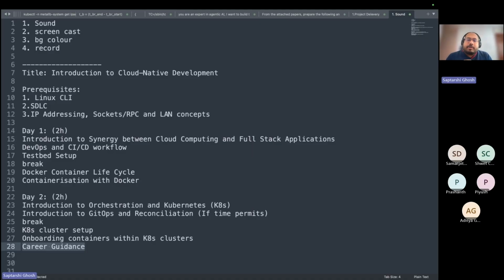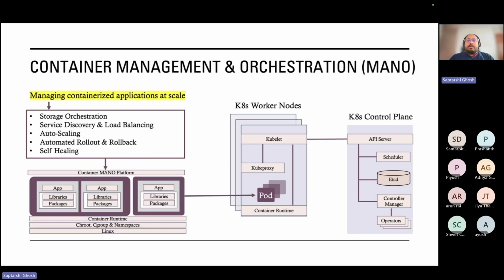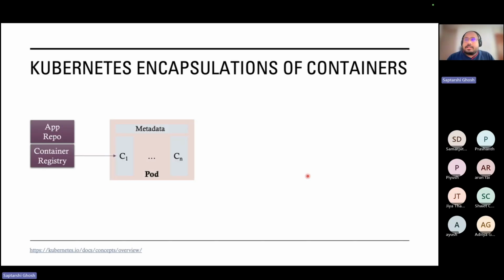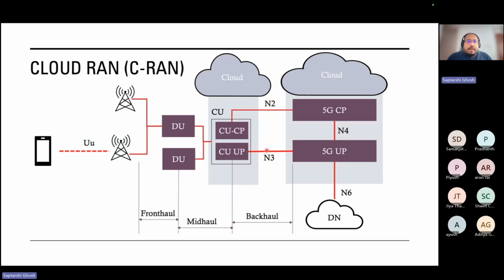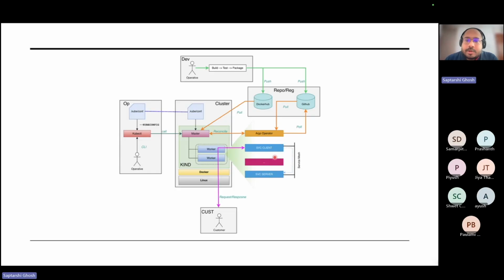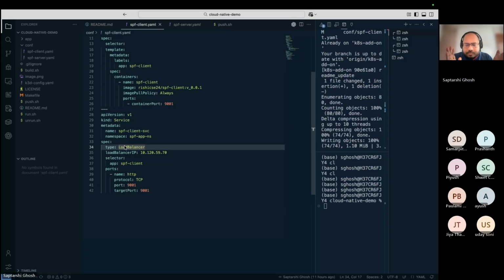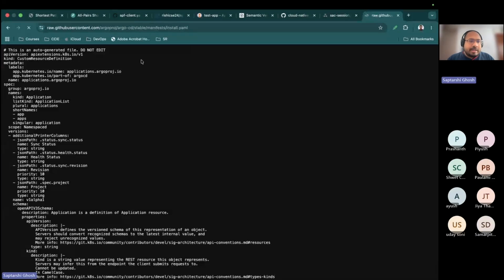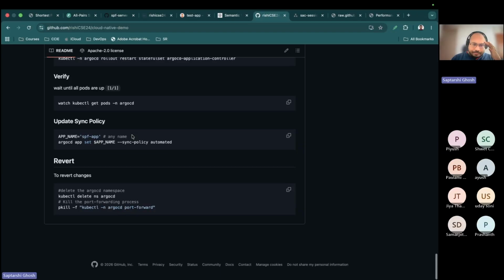Workshop on Cloud Native Part 2